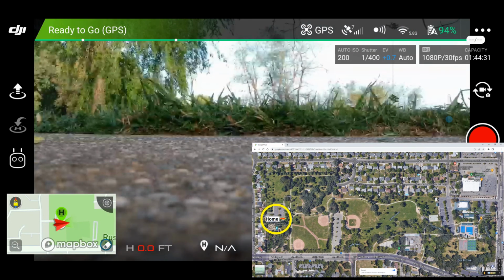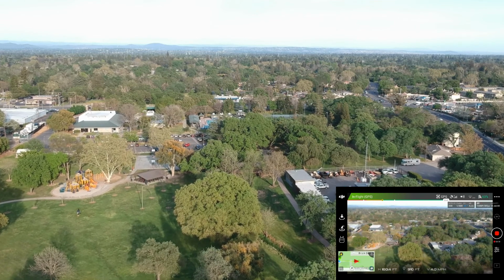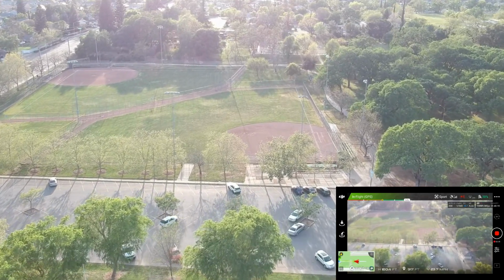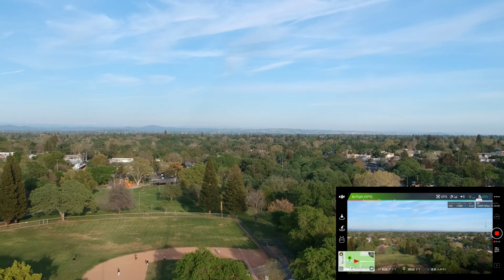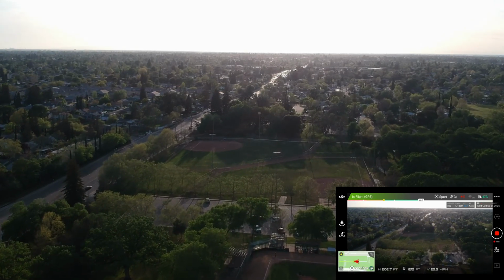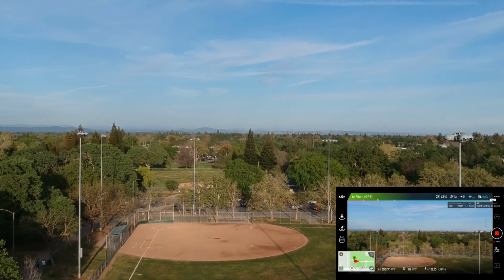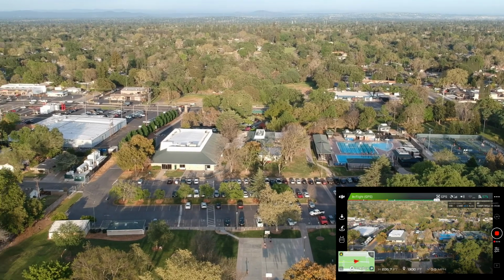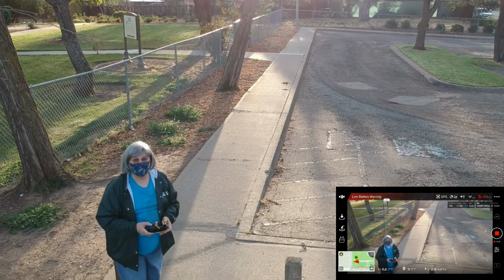2022-03-24 Practice Flight at Rusch Park, Citrus Heights, CA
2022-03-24 Practice Flight at Rusch Park, Citrus Heights, CA
Trial of 5.8 GHz link with Yagi-Uda antennas on the controller.
00:00  Battery #1
11:54  Battery #2
22:43  Battery #3